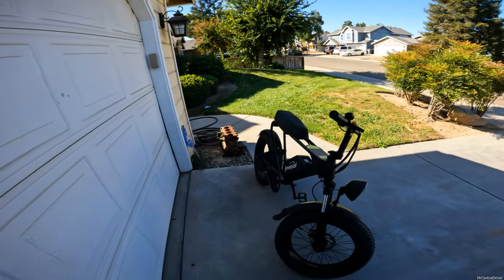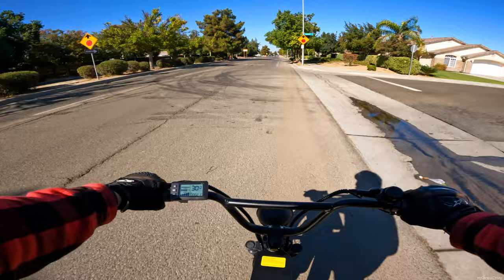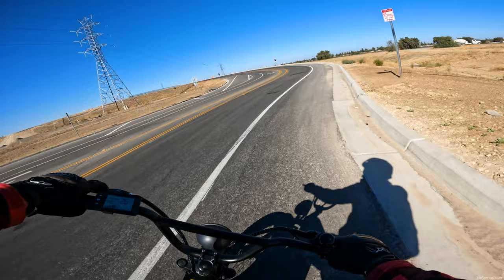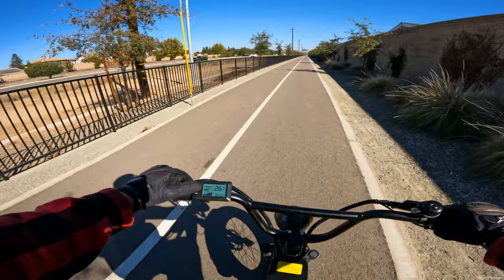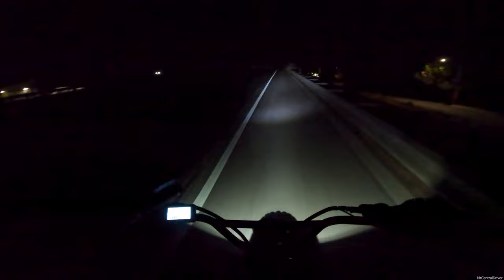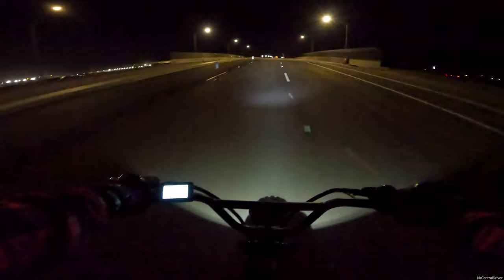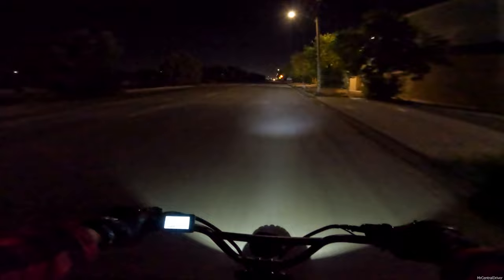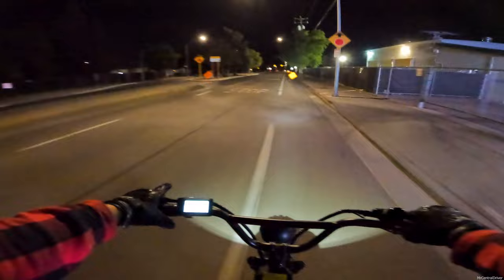FREEGO DK200 Pros & Cons